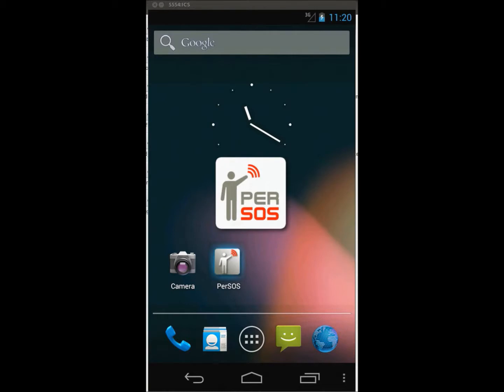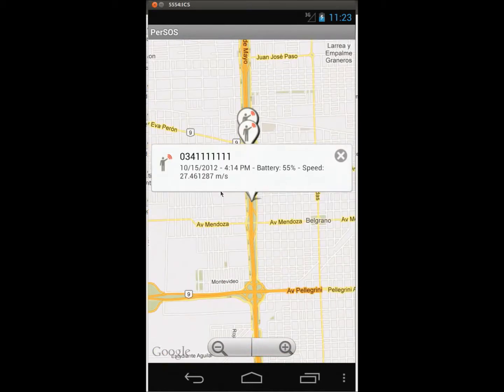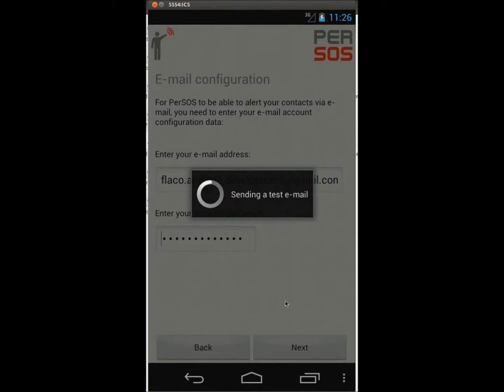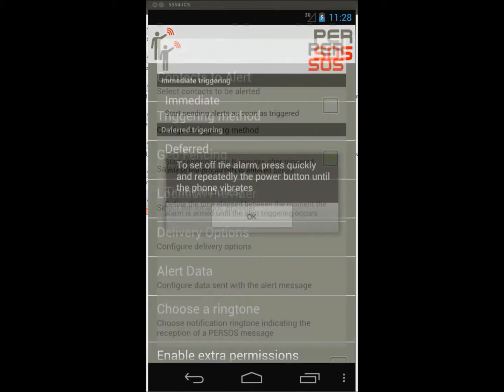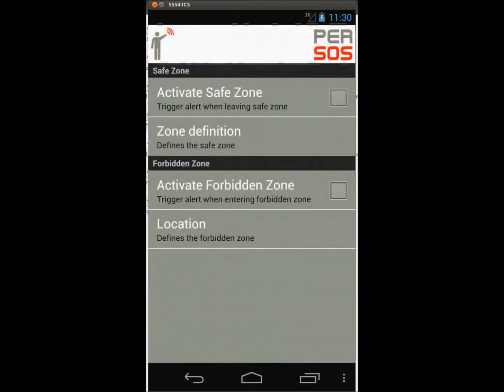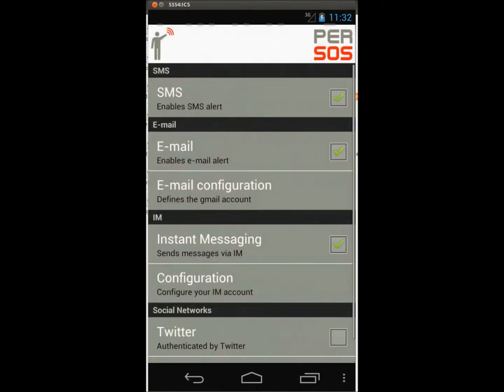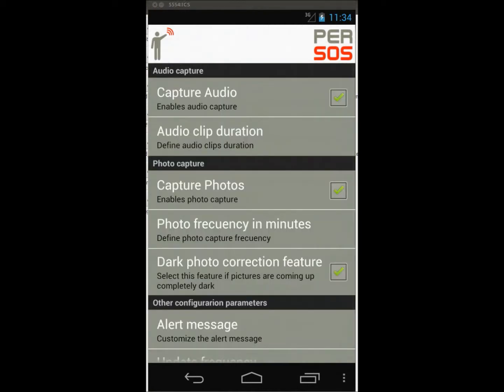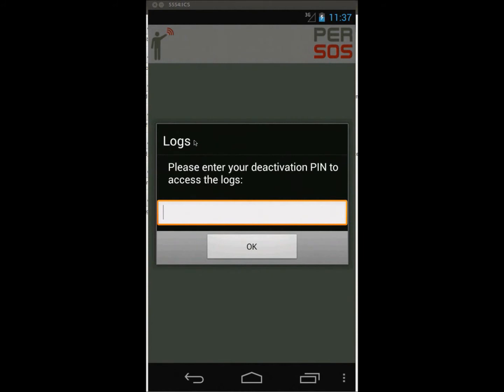PerSOS in English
Brief configuration description about PerSOS App